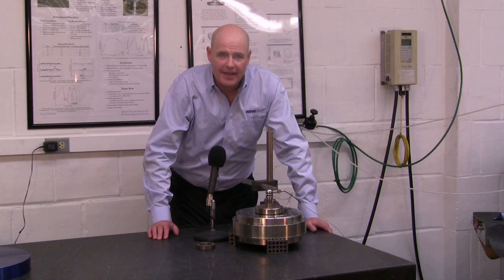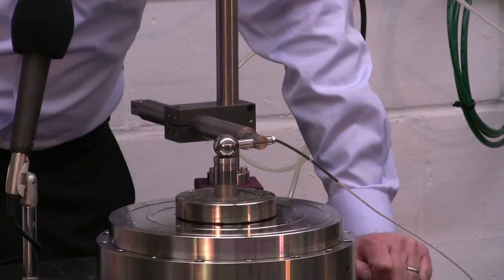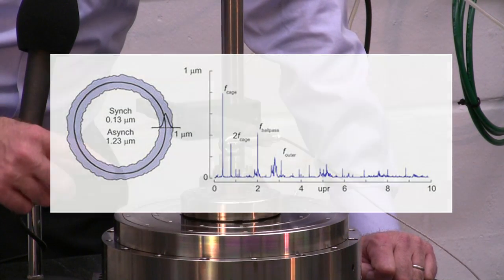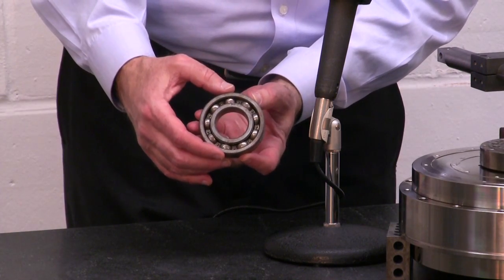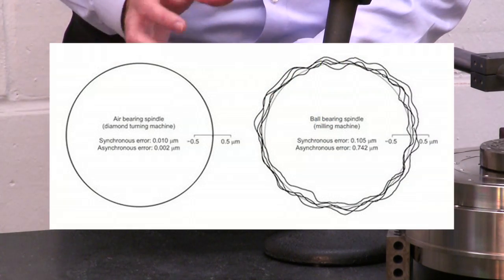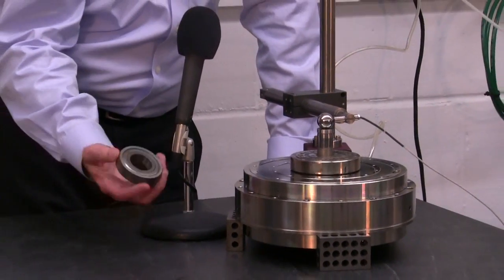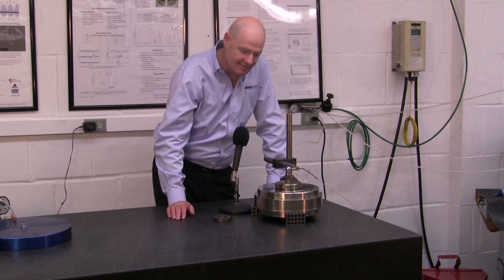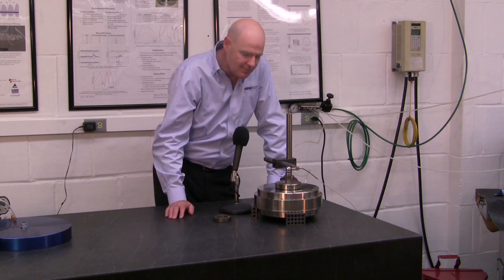Axis of Rotation Metrology - Drews Views 2013-04-04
This video provides a detailed demonstration of the accuracy of Axis of Rotation Metrology, showcasing the remarkable precision it reveals in air bearing spindles compared to traditional rolling-element bearing spindles. Through independent testing conducted at the Penn State Machine Dynamics Lab, this video highlights the superior performance and reliability of air bearing spindles in maintaining precise axis of rotation. The advanced metrology techniques used in this demonstration offer invaluable insights into the benefits of using air bearings for high-precision applications, emphasizing their significant advantages over conventional rolling-element bearings. This video is a must-watch for engineers, researchers, and professionals in the field of precision engineering, offering a deep dive into the cutting-edge technology and meticulous testing processes that underscore the exceptional accuracy of air bearing spindles.